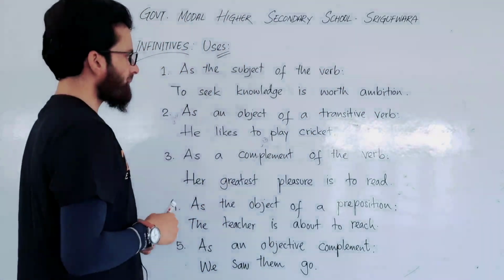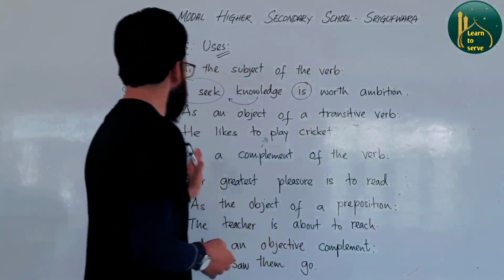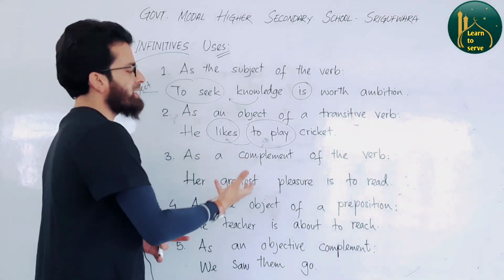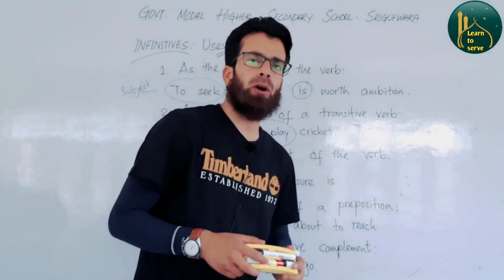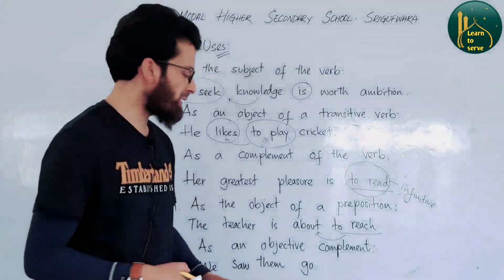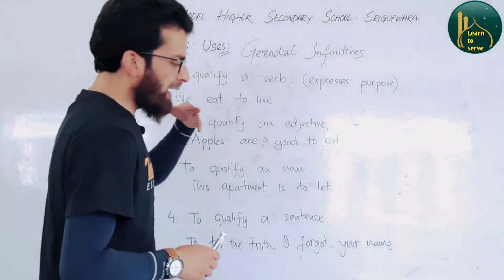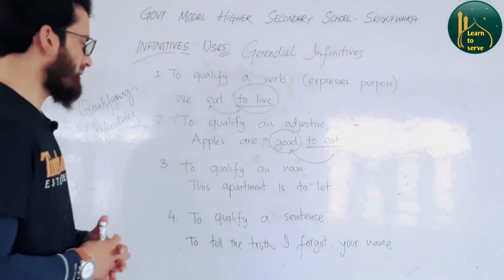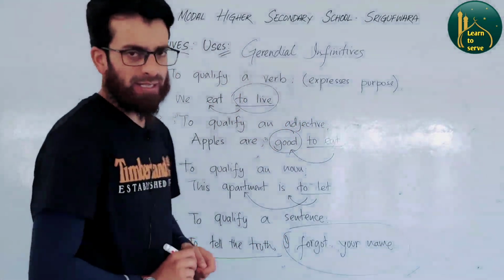How to Use an Infinitive !! Lecture no (17) !! Teacher : Muzaffar Farooq !! English grammar